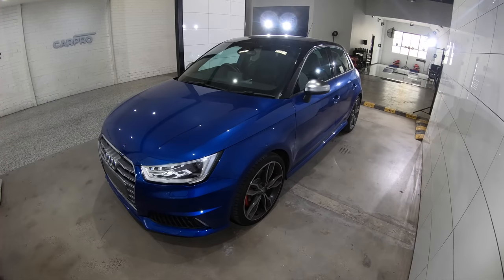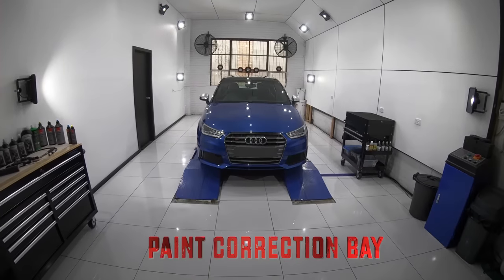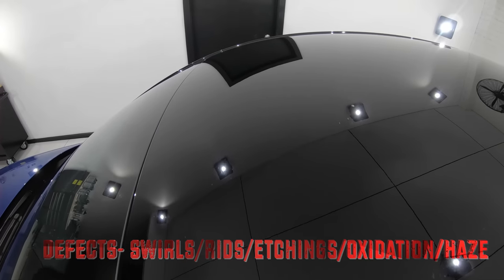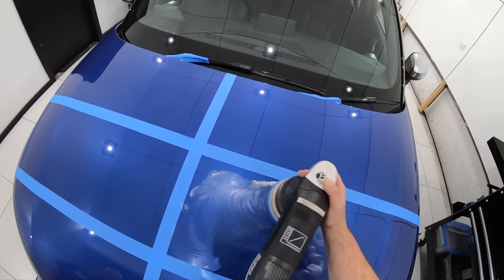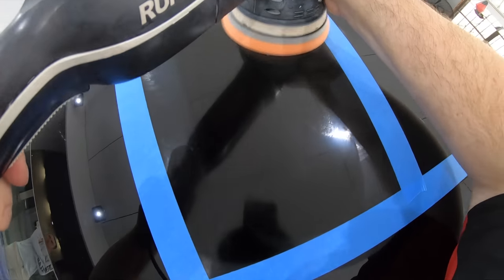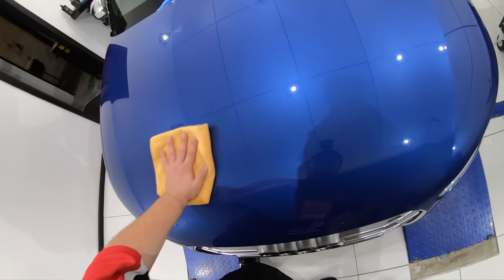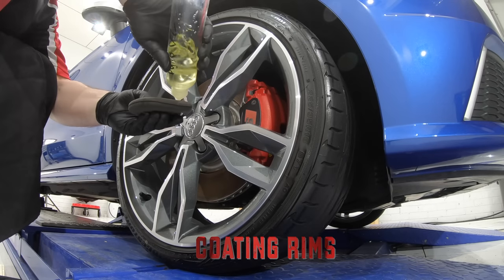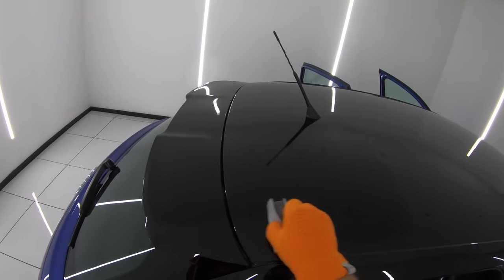AUDI S1- Complete Step By Step Detail (Vlog 19)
Visit the CCAD Amazon Storefront for my top detailing products:

Wash Bucket/Grit Guards
Kwarzar Double Spray Bottles
Wheel arch Brush
Tyre Brush
Strip Snow Foam
Foam Cannon
Strip Car Soap
Car Wash Mitt
Iron Remover
Clay Towel
Paint Thickness Gauge
Rupes Mille
Min 3” Polisher
Lake Country Blue HDO Foam Pad
Lake Country Orange HDO Foam Pad
Microfibre Towels For Compound Removal
Microfibre Towels For Coatings
Paint Ceramic Coating
Glass ceramic Coating

Wheel Arch Brush
Tyre Brush

🎧 Music tracks in order of play:
The Night Before by Text Me Records / Bobby Renz
Water Please by Text Me Records / GrandBankss
Backrub by Mikos Da Gawd
God Fury by Anno Domini Beats
Heater by MK2
Ever Felt pt.1 by Otis McDonald
Freefall by Anno Domini Beats
Steps by Anno Domini Beats
Shapes Shift Her by Mylar Melodies
Lesson by Text Me Records / Hii.de
Lunar Levitation by Aakash Gandhi